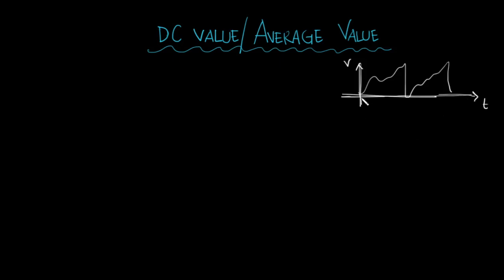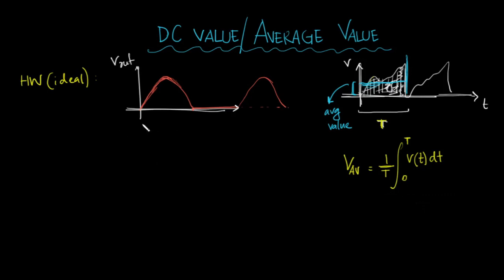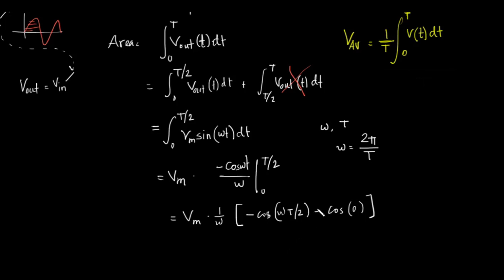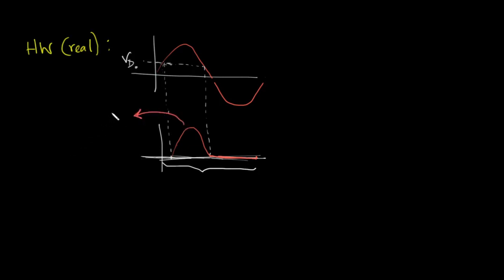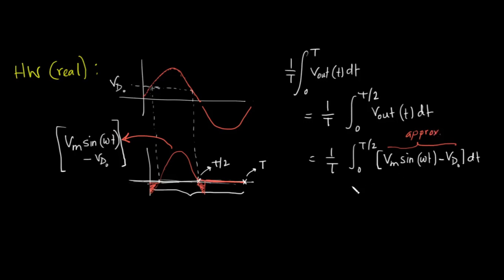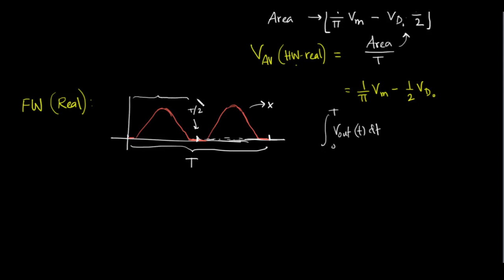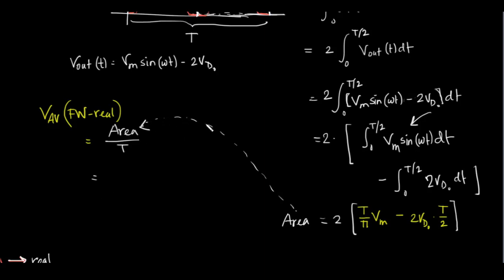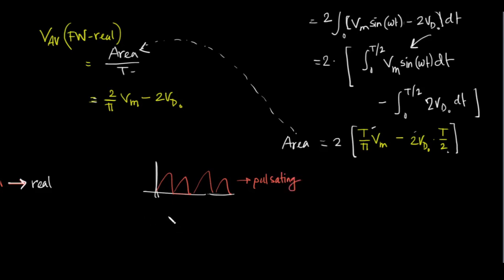Lecture 5.1.5 | Average/DC Value of Signals